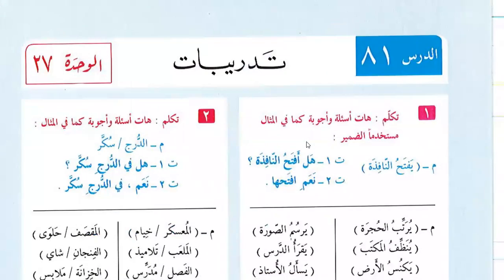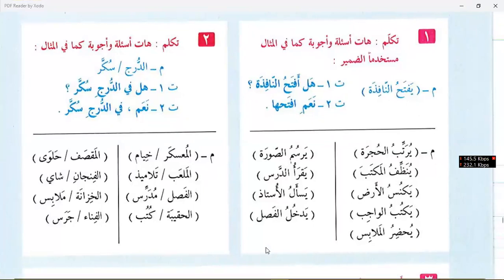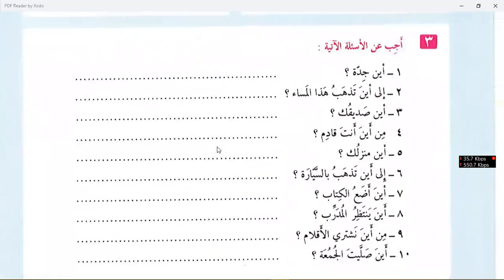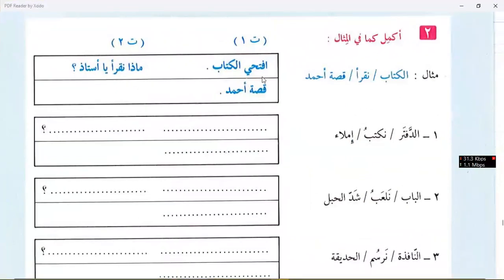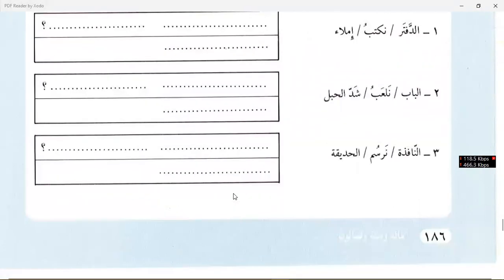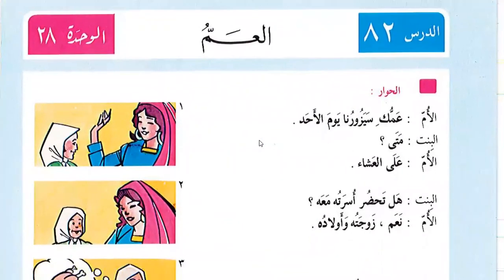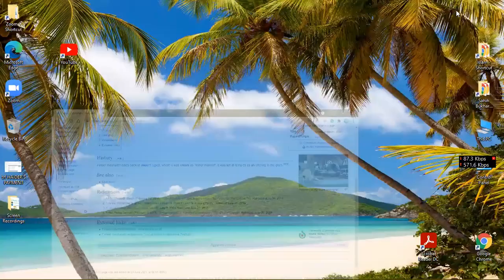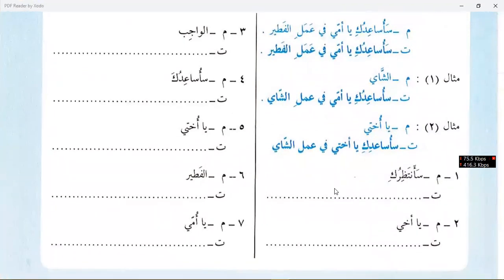Learn Islam Online | Day 42 | lesson 81 Al-'arabiyah Linnashyiin Volume 1